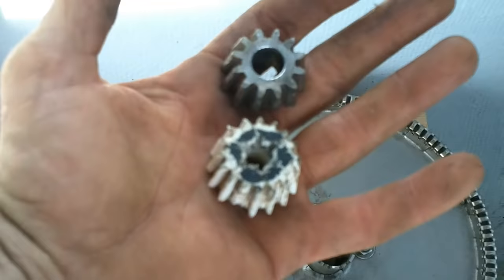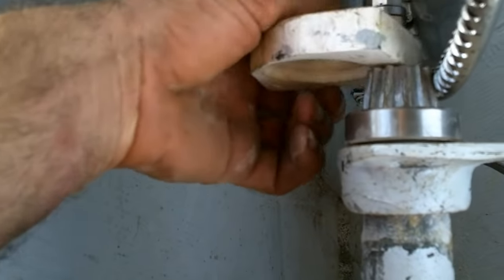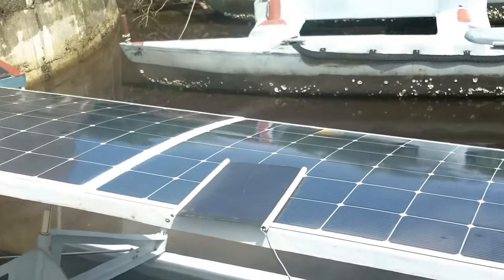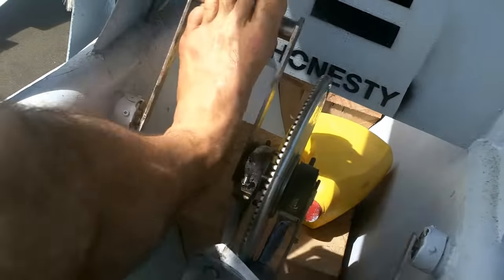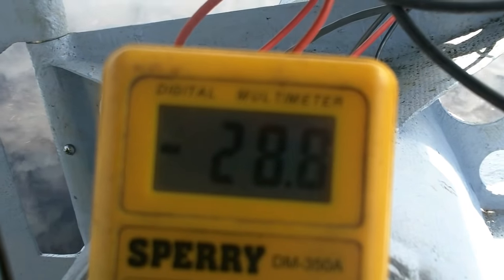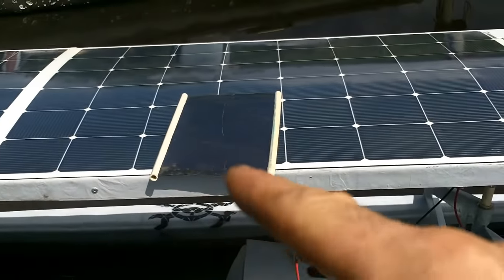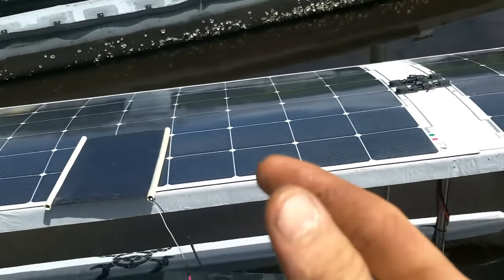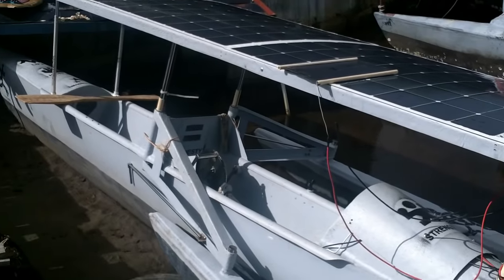Ultralight Solar Speedboat 038 Steel Gears installed!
...Stainless steel.  I'm also working on the battery charging situation since the current solar pane doesn't charge the batteries fully.  I just need something to top them up while parked.